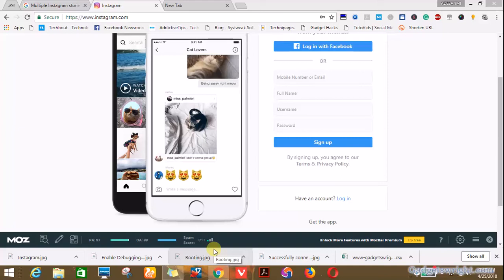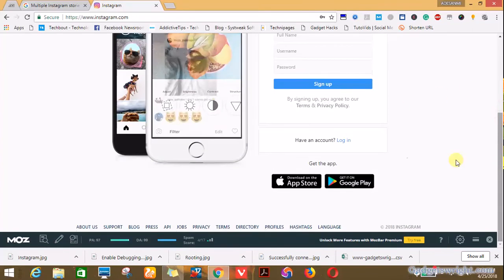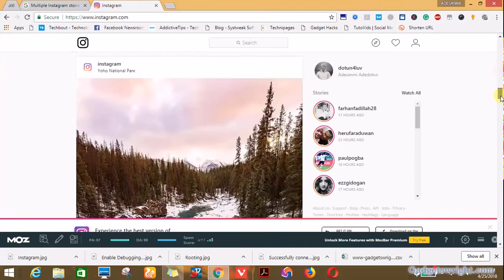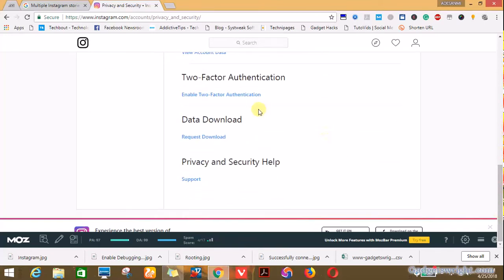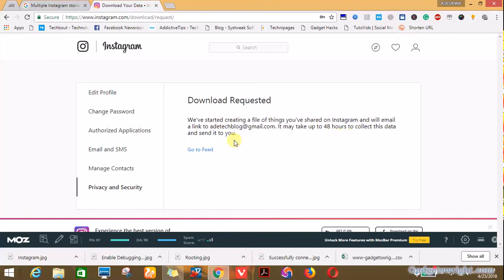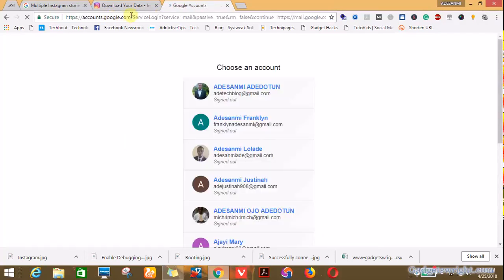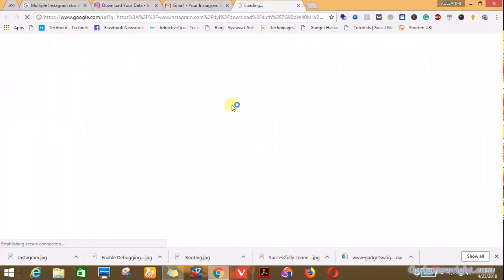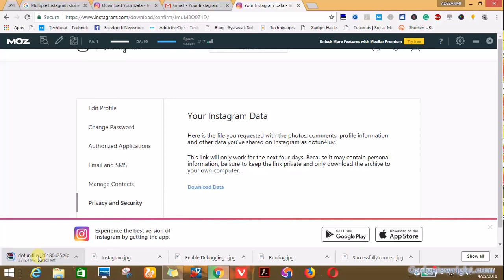Download Instagram Data Within 30 Minutes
Download your data on Instagram Within 30 Minutes